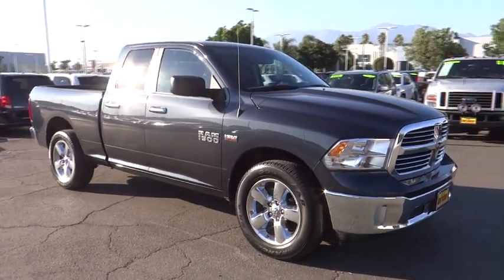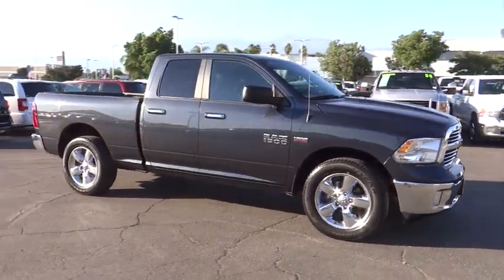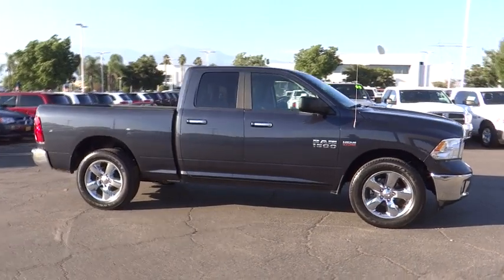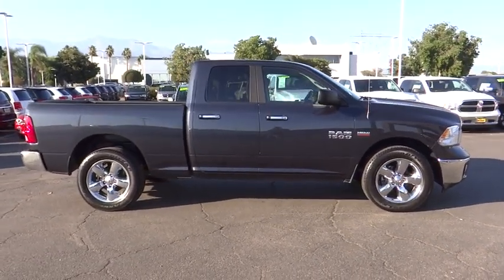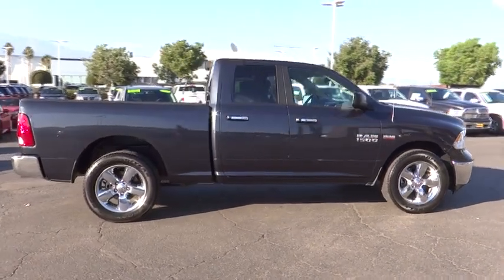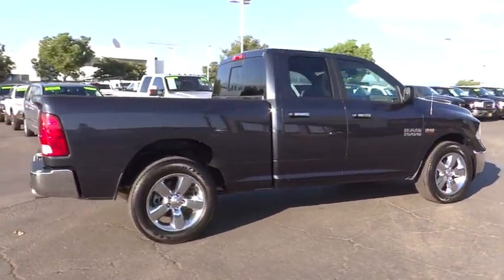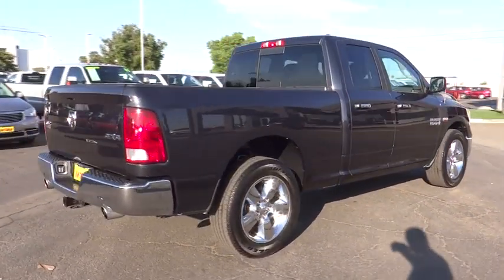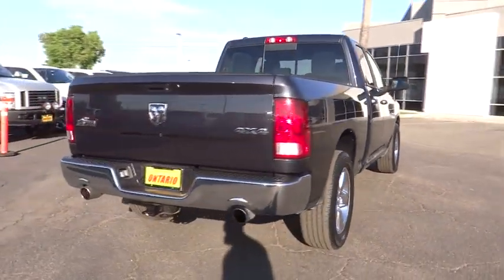2016 Ram 1500 Norco, Corona, Riverside, San Bernardino, Ontario PRG450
2016 Ram 1500
2016 Ram 1500 Big Horn - Stock#: PRG450 - VIN#: 1C6RR7GT5GS397023

New Price! **Touch Screen Display**, **Keyless Entry**, **Bluetooth/USB**, **Tinted Power windows**, **Power Seat**, **20 Premium Wheels**, **A CERTIFIED VEHICLE**, **Carfax Certified One Owner**, **Clean Carfax**, **Non-Smoker**, **Dealer Serviced**, **Freshly Detailed**, **Vehicle Includes 5 Gallons of Fuel**, **Vehicle Sold As Equipped Including One Key. Additional Equipment Will Be At Purchasers Expense**, **Charger Not Included**. Odometer is 4704 miles below market average!BUY IT, TRY IT, LOVE IT, OR LEAVE IT. 5 DAY OR 500 MILE RETURN POLICY... EVEN IF YOU SIMPLY CHANGE YOUR MIND!To see more quality vehicles like this one right here go or call us at to speak to one of our friendly representatives.